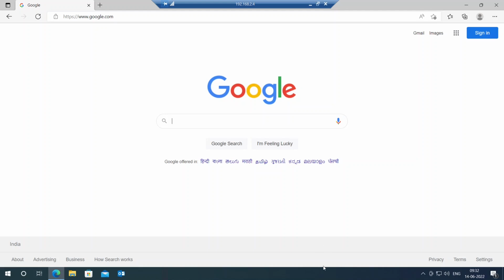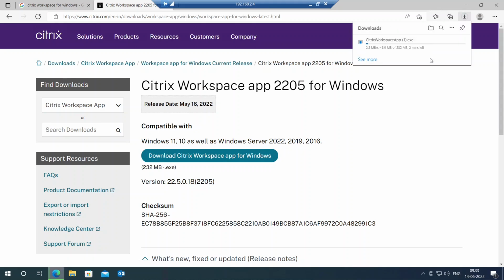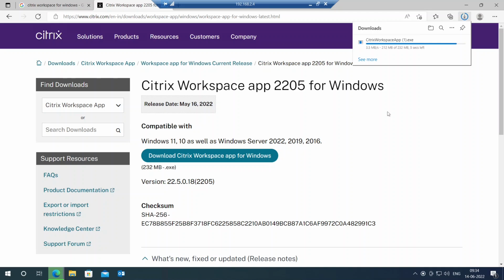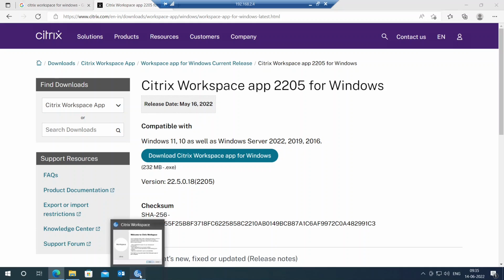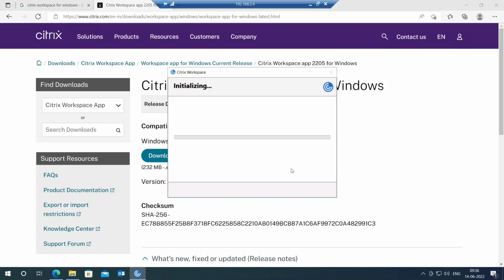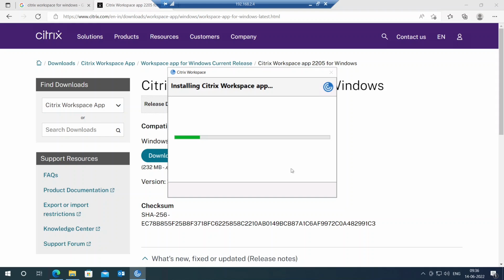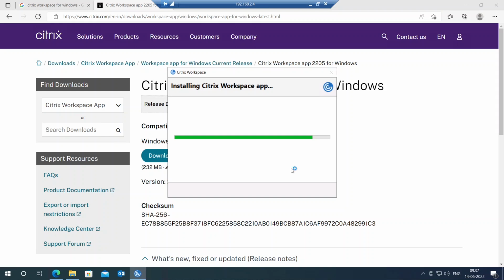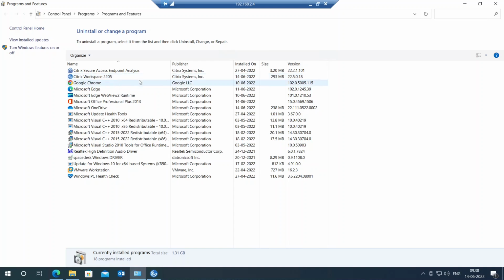Citrix Workspace app | Fundamentals of Citrix Cloud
Citrix Workspace App is the client software that allows users to securely access their virtual desktops, applications, and files from any device. In this beginner-friendly video, you’ll learn what the Citrix Workspace App is, how it works, and why it’s used in modern digital workplaces.

You’ll understand:

What Citrix Workspace App actually does

How it connects users to Citrix Virtual Apps and Desktops

Key features: HDX performance, secure access, multi-device support

Installation and login basics

Real-world examples of how companies use it for remote work

Benefits like improved productivity, easy access, and strong security

This video is perfect for beginners, IT students, and anyone trying to understand virtual desktop access in simple language.